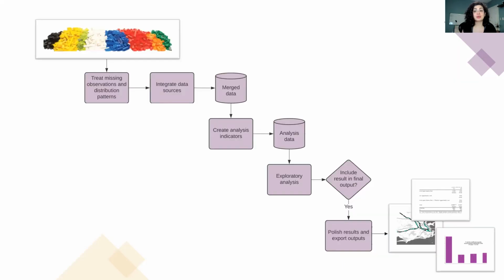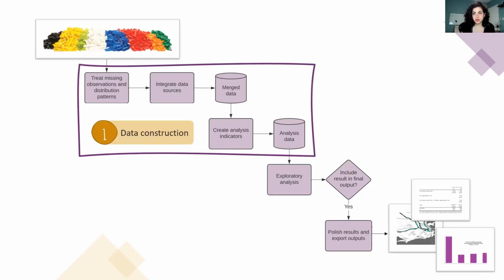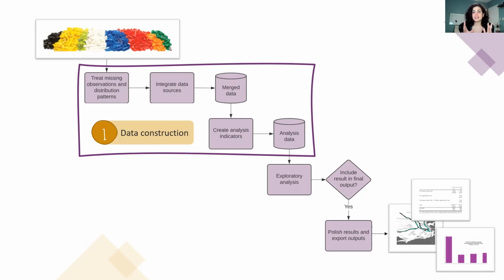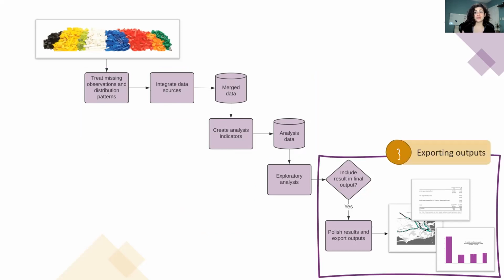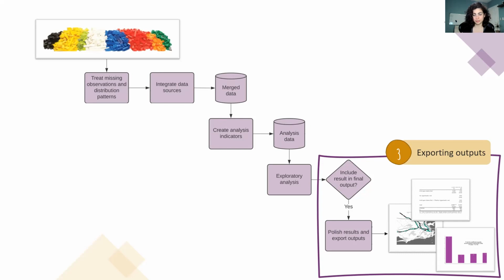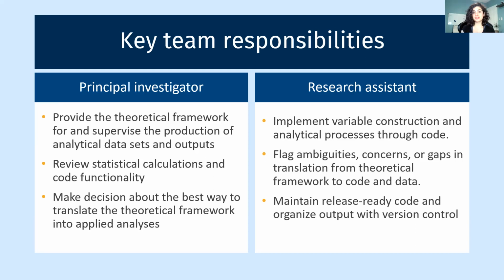Development Research in Practice - Chapter 6 Motivation Video